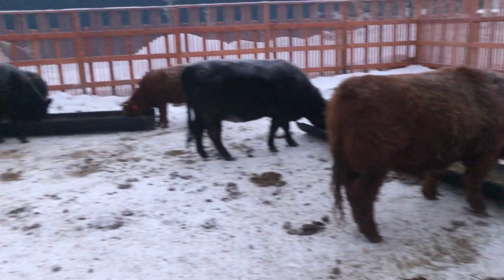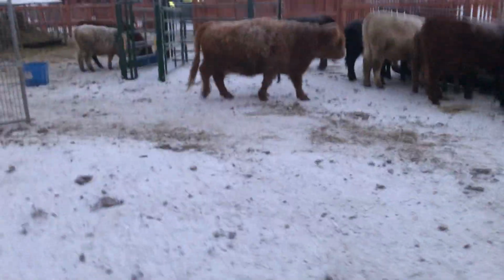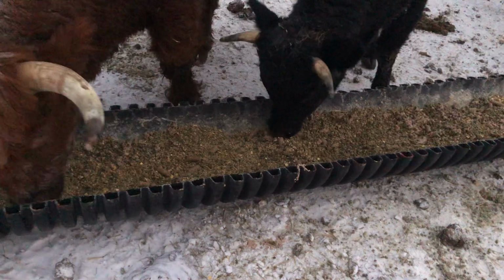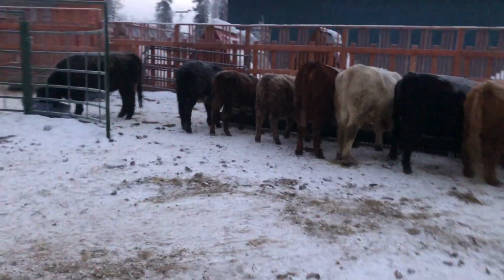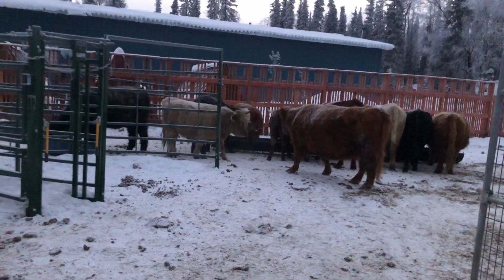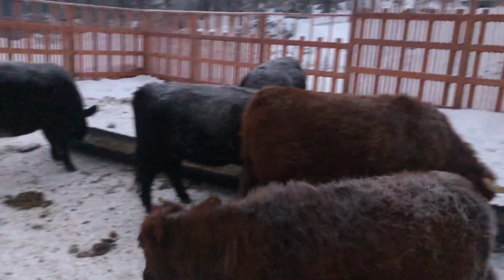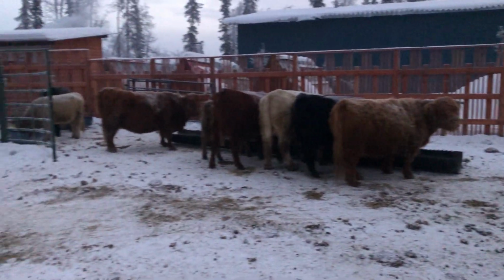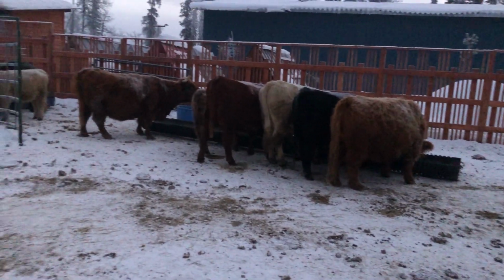The cost of feeding cattle in SouthCentral Alaska in 2022. When its cold, it's about $6.50 per day.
It's going to be awfully hard to make money with cattle in Alaska.  It's about $6.50 per day per animal for me right now.  I'd like to say its getting better but costs are going up which might negate my efforts.